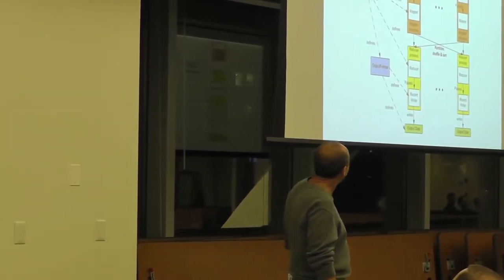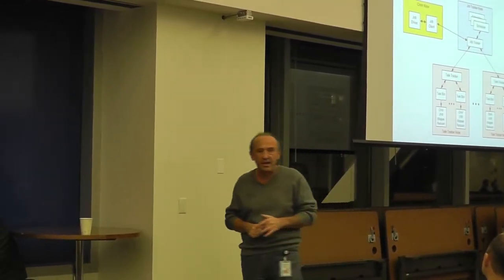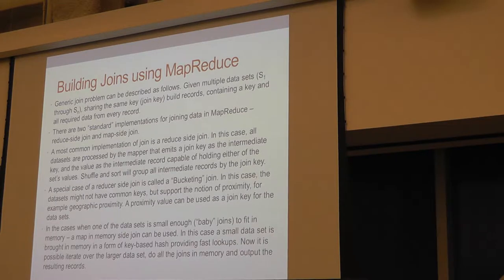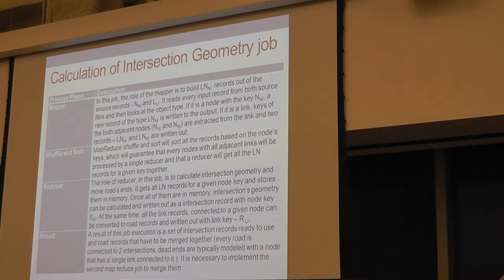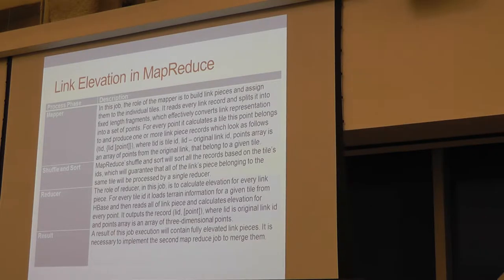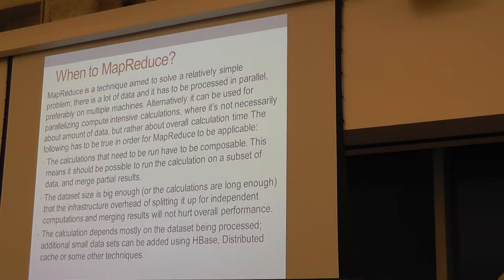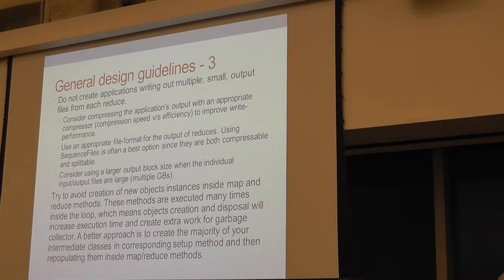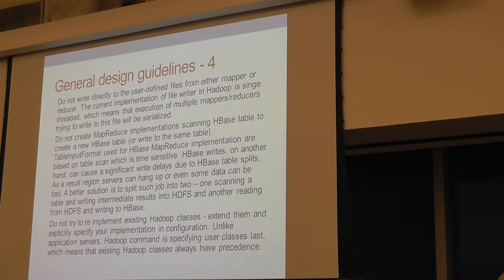Practical Introduction to MapReduce and Hadoop Security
Boris Lublinsky presents an introduction to MapReduce, Alexey Yakubovich presents on Advanced Oozie, and Kevin T. Smith presents on Hadoop Security. These presentations were given on November 14th at Nokia in Chicago, IL.